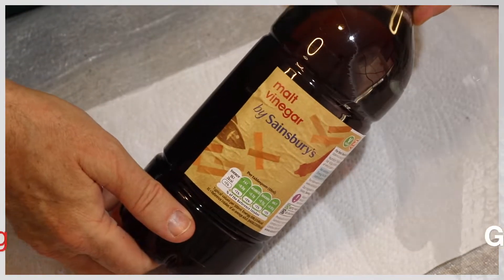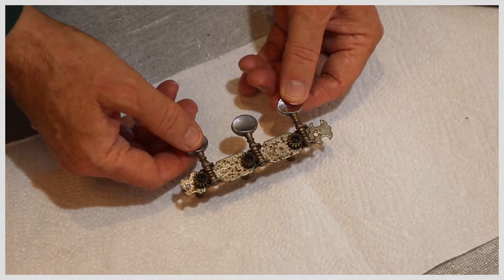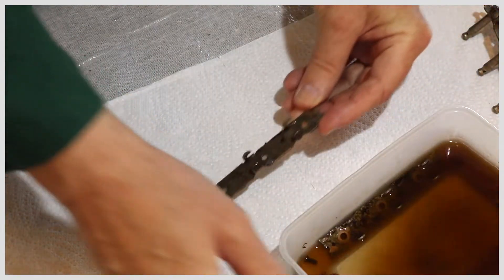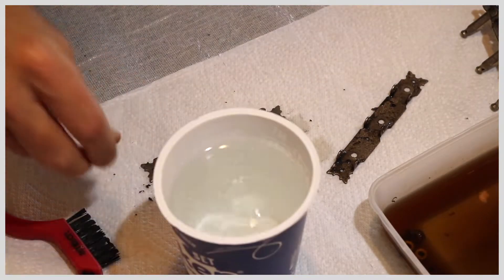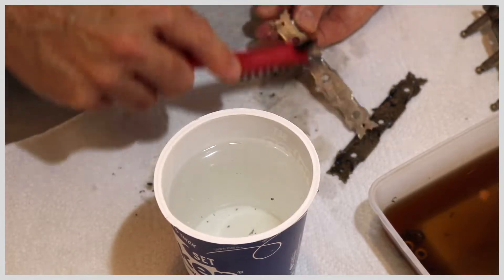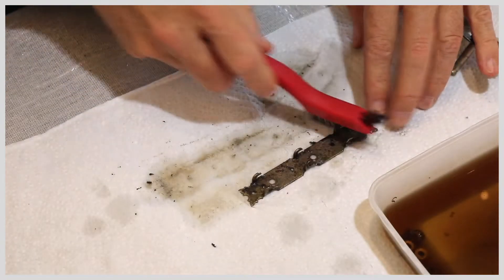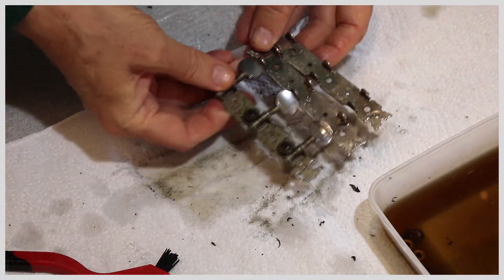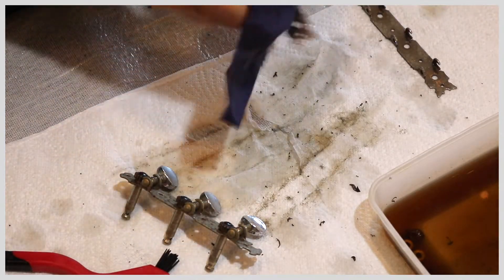Finagling Shorts - Sourpuss comments on Vinegar. Hours wasted... why oh why? It's a guitar miracle.